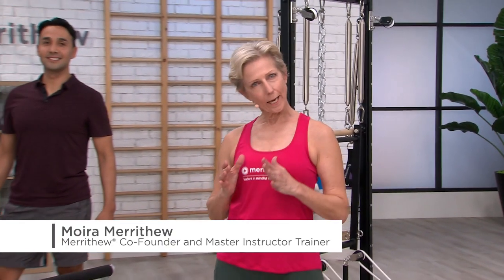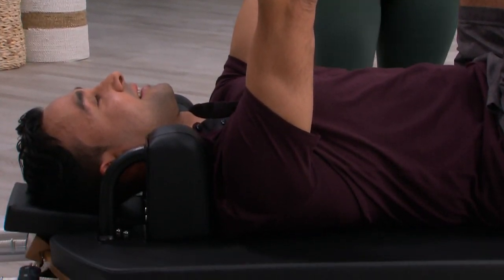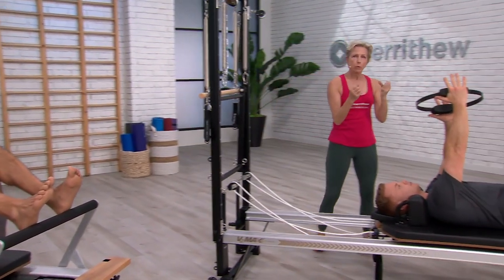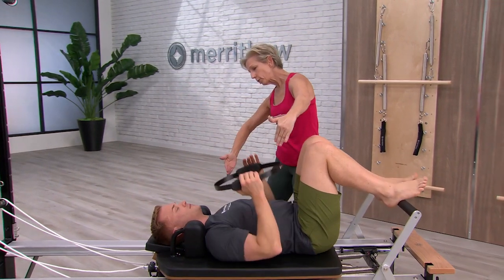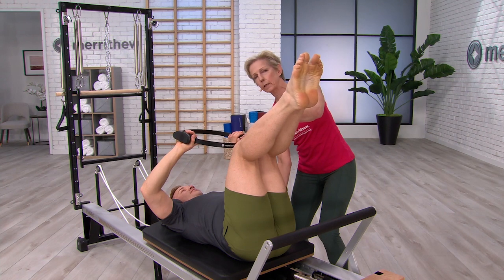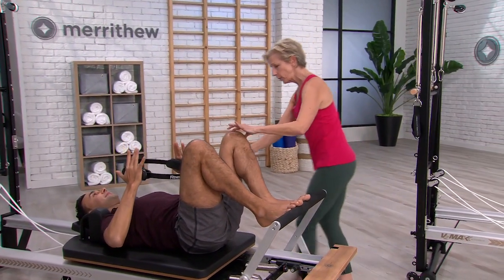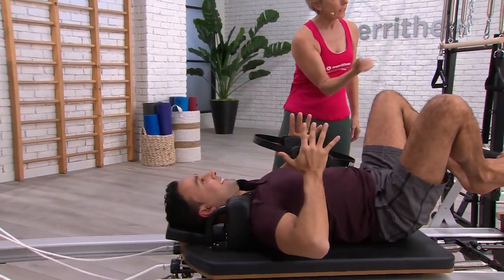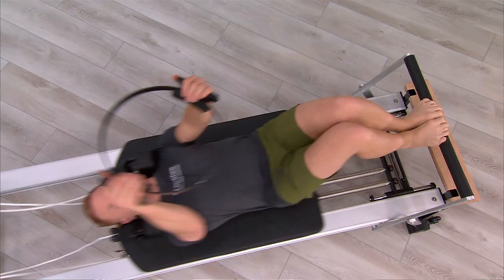Exercise of the Month | Warm up with Reformer & Fitness Circle®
Moira Merrithew, Merrithew’s co-founder and Executive Director, Education, guides us through this session that is simple yet powerful- working several muscle groups. Do this routine on the Reformer for added resistance and challenge while preparing your body for the mind-body movement session to follow. Try it out and notice if you experience any improvements in your performance during your Pilates workout.